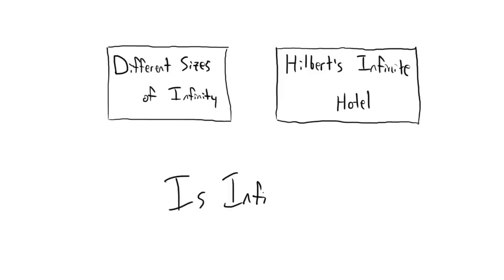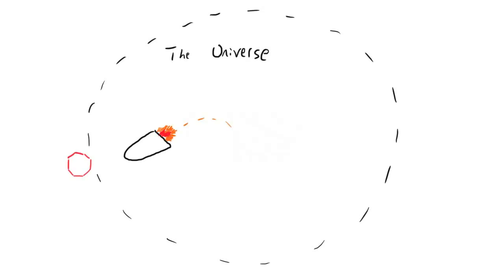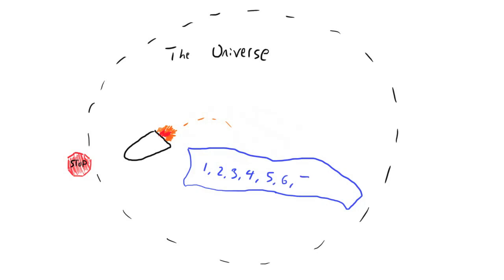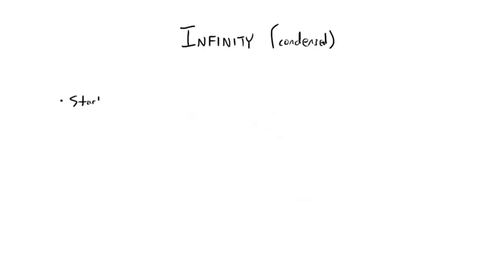Is Infinity Real?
Mathematicians are always talking about infinity, but does it really exist?